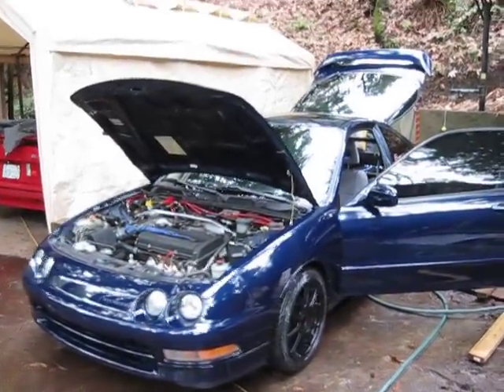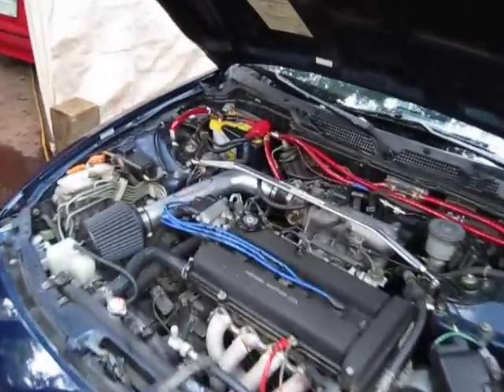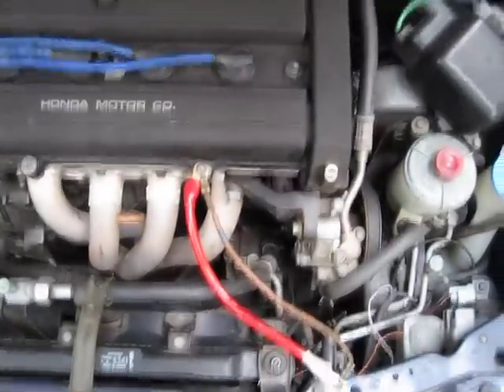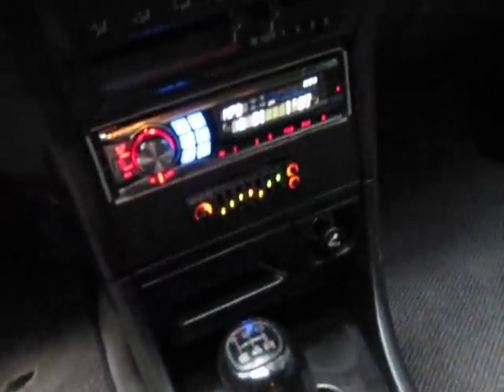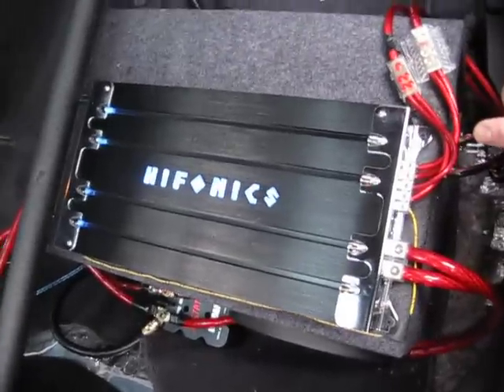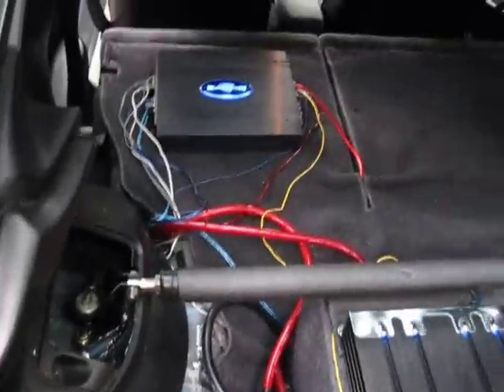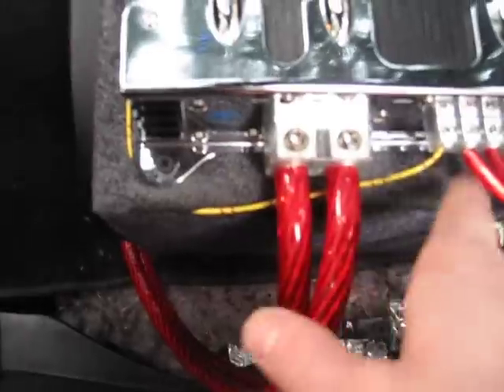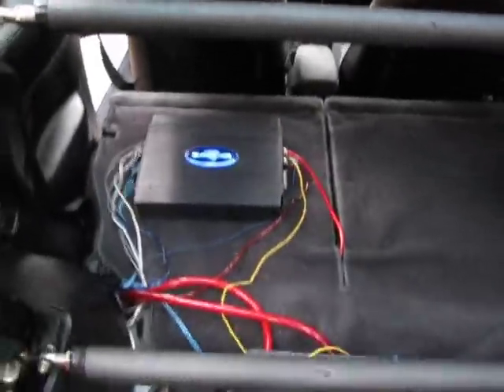Digital Designs 3510e in 1997 Acura Integra hatch!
Hey guys, my latest setup, truly the best compromise between overall weight and loudness. A DD 3510e with dual 4 ohm voice coils, a hifonics 2607d being run at 2 ohms, 2 runs of 0 gauge wire plus big 3 all done, batcap 400, zapco i-force 450 4 channel, lower end pioneer mids n highs, alpine 9881 head unit, lil kenwood quarter-din eq, and A SHITLOAD of dynamat, scosche sound deadener, and damplifier sound deadener, NO RATTLES! :D